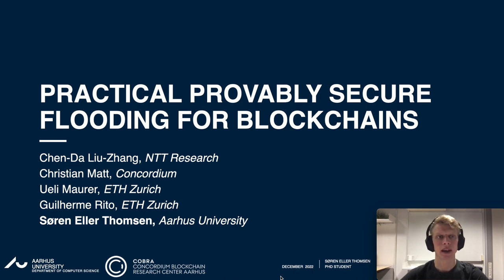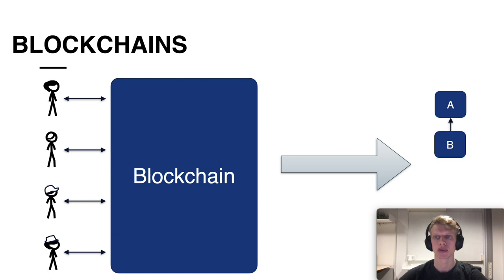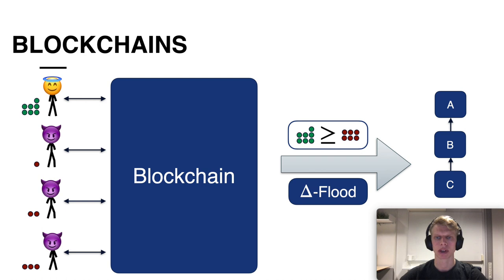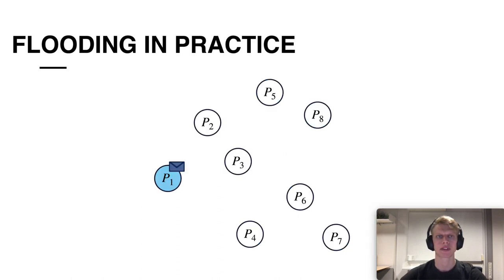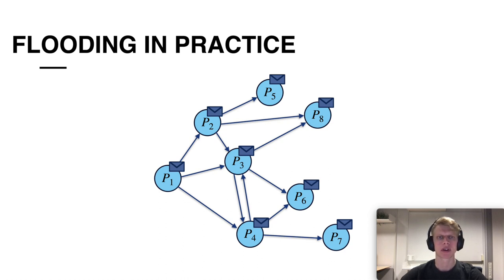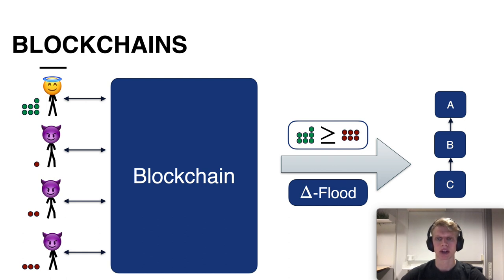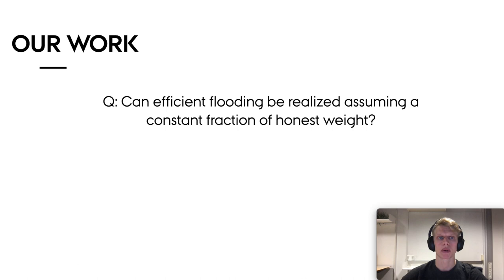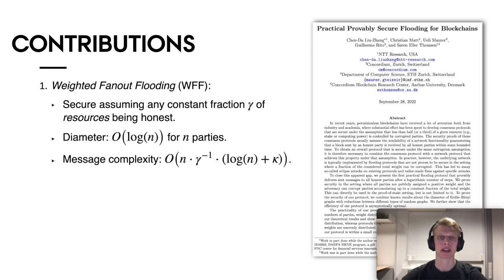Practical Provably Secure Flooding for Blockchains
Paper by Chen-Da Liu-Zhang, Christian Matt, Ueli Maurer, Guilherme Rito, Søren Eller Thomsen presented at Asiacrypt 2022